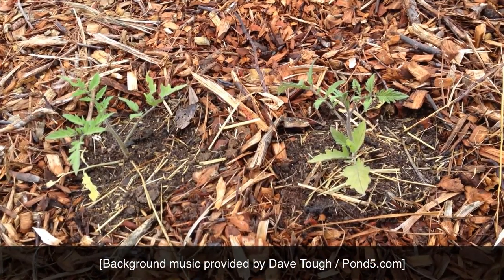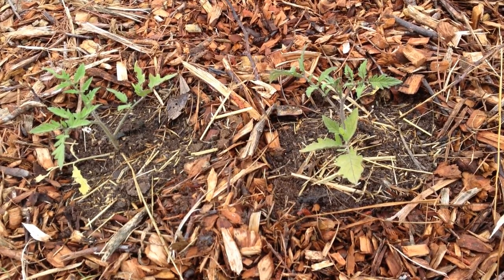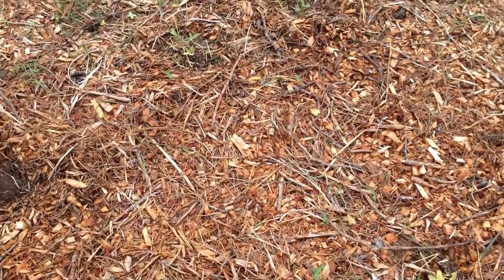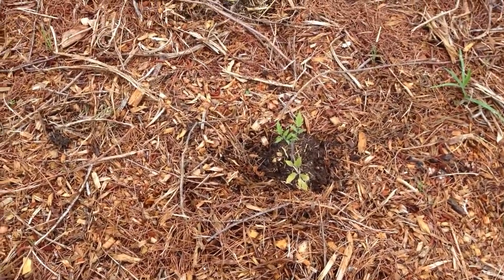Back to Eden Garden Update: Remediation Underway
Thanks for all the helpful comments on our "Help Needed" video.  We took your advice, plus went back to the source

Isn't it always helpful to follow the doggone instructions in the first place???  Ha.  Who does that???  ;-)  We sure hope we acted soon enough to remediate the problem.  We'll keep you posted, of course.  Thanks so much watching our videos and engaging with us.  We enjoy your interaction, tremendously.